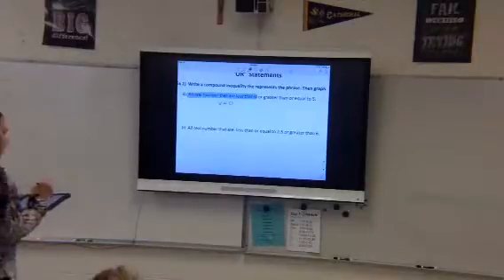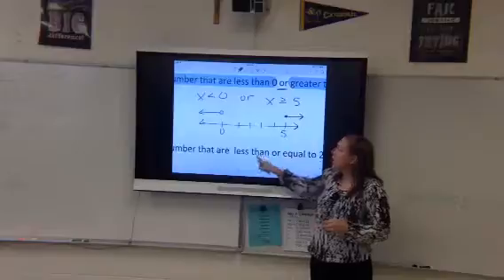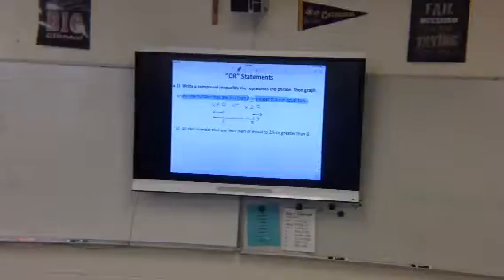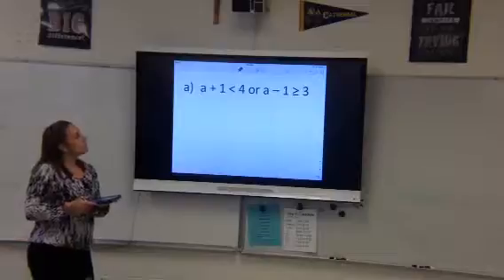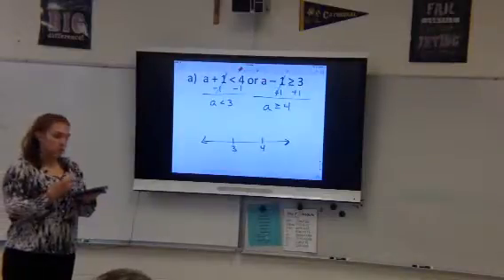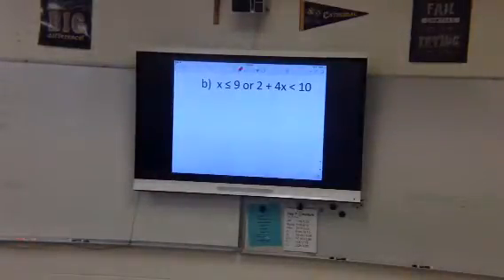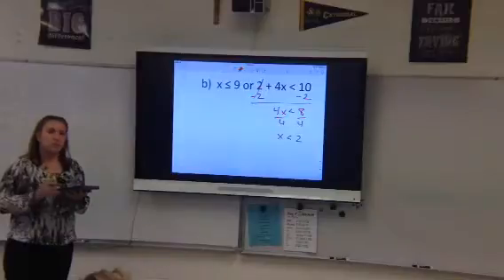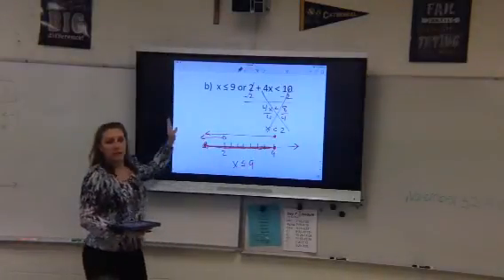Part 1: 3-6 Lecture Notes (OR)